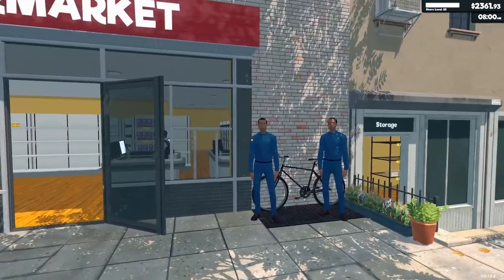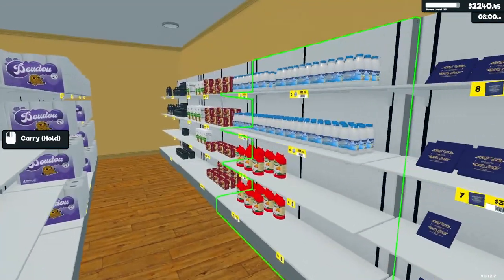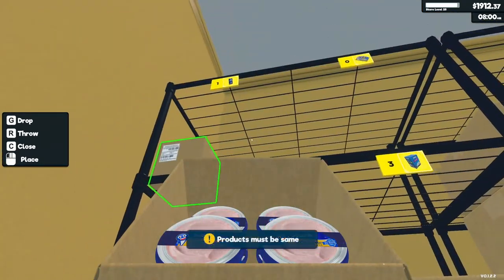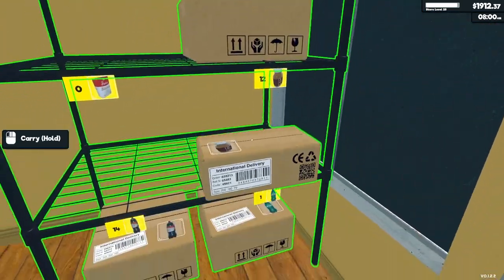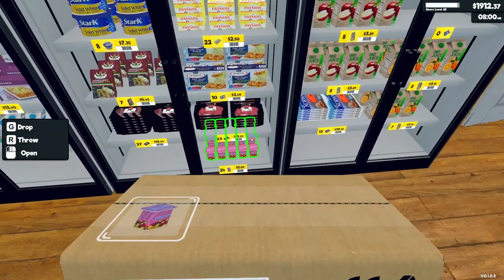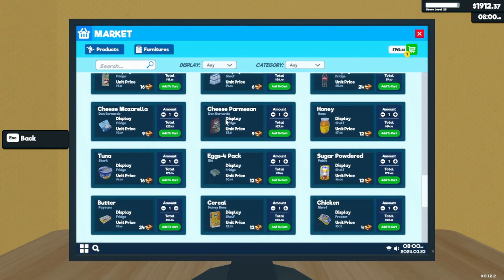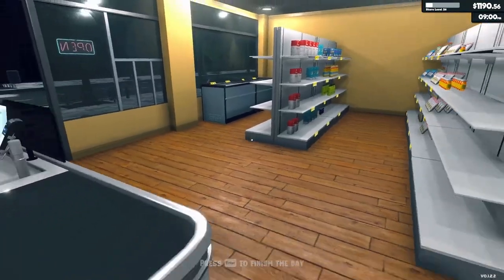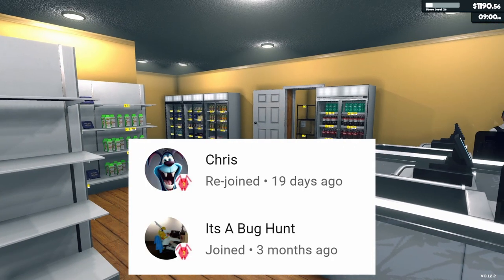Supermarket simulator - Episode 30 - new product